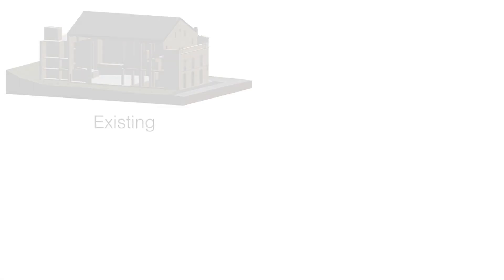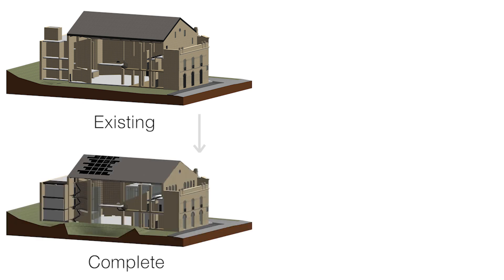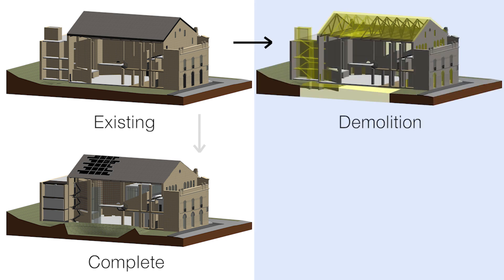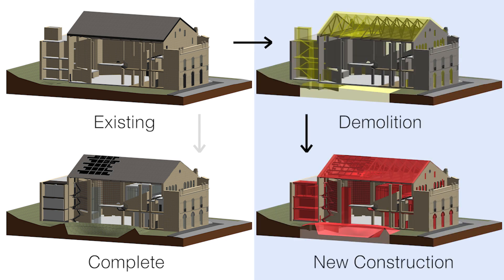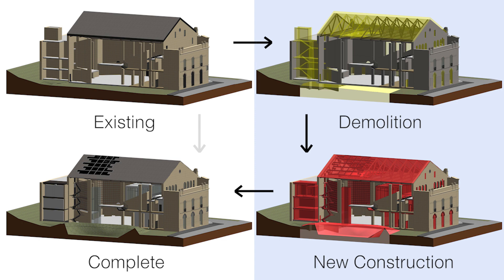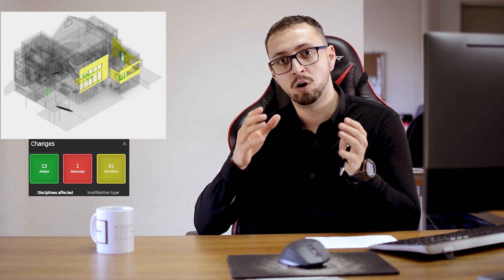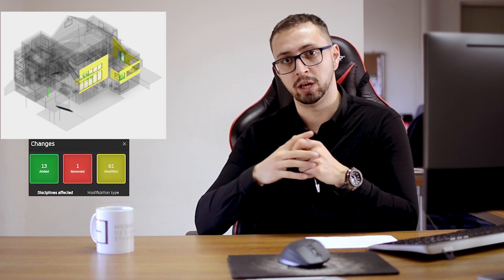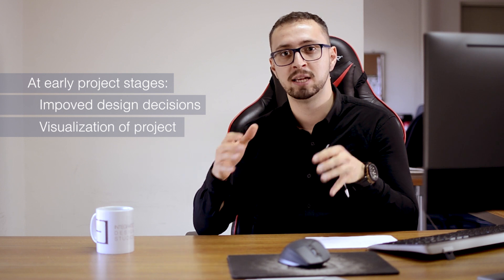Point Cloud for Architects l WHY Scan to BIM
See how you, as an architect or engineer, can use point clouds (Scan to BIM) in your projects. Learn the different methods and decide which one to use on your next project!

Integrated BIM is an international team focused on delivering Building Information Modelling and Building Information Management (BIM) services globally. The mission is to reduce conflicts in construction projects while improving communication, collaboration, and information sharing. Aiming for a reduction in production and construction costs for construction projects by up to 20%.